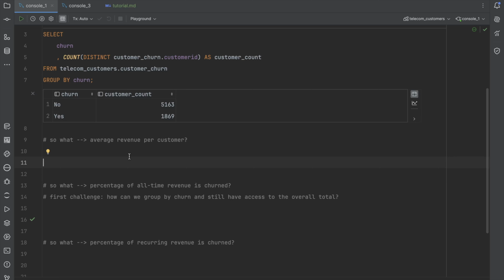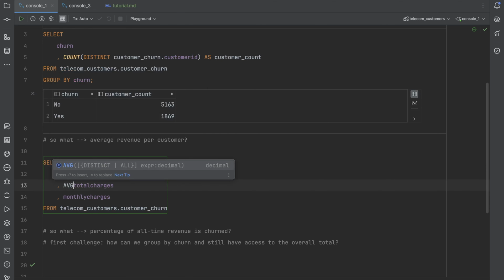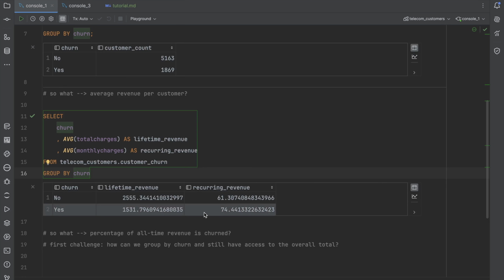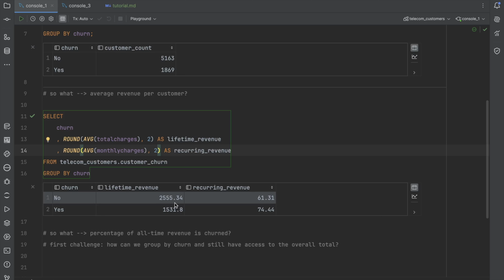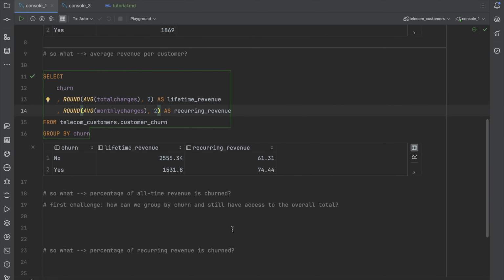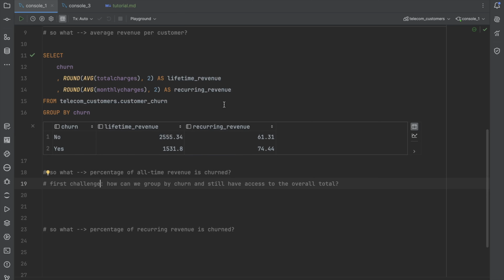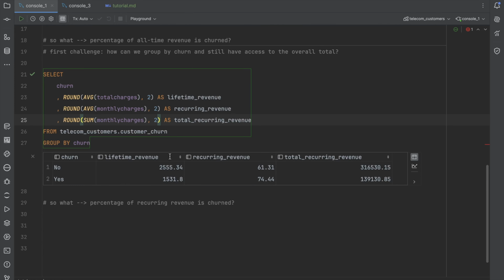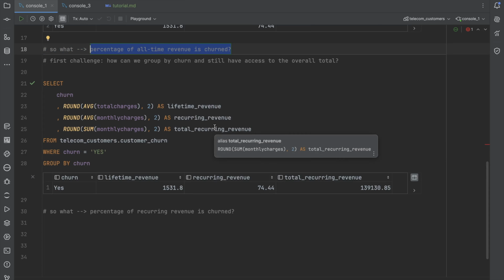Learning SQL by analyzing customer churn: Part 2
We pick up where we left off in Part 1!

In this second video we focus on two things:
1) Continuing to learn the basics of SQL
2) Easy wins to keep in mind when communicating data to non-technical (business) audiences

SQL concepts:
AS (column aliasing)
AVG, SUM (more aggregations)
ROUND
WHERE